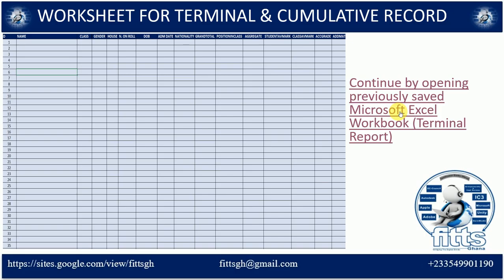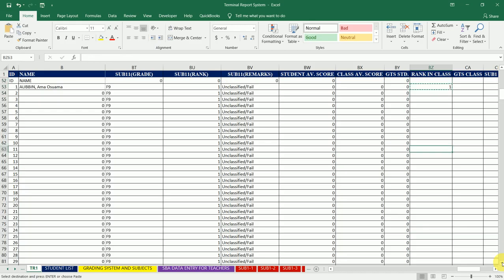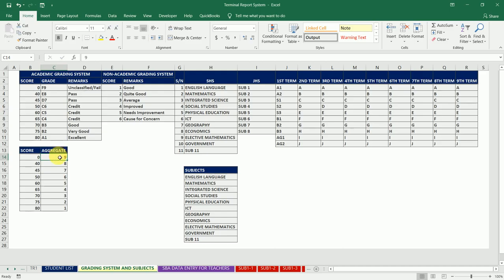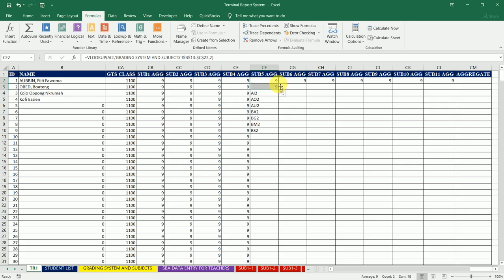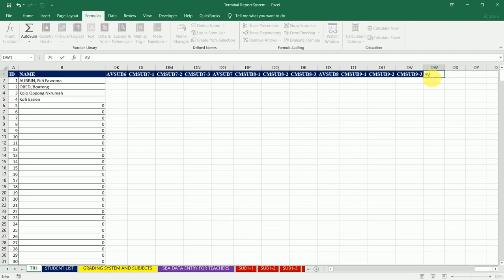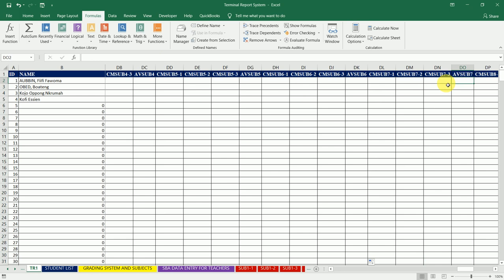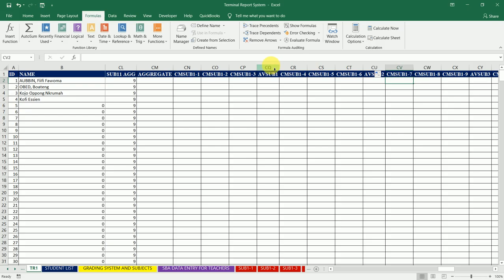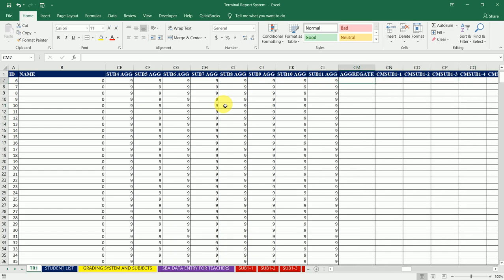Lesson 9 - Terminal and Cumulative Records Worksheet Part 2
📚 Lesson Overview:
In this lesson, you will continue building terminal and cumulative records worksheets using Microsoft Excel skills from the Microsoft Office Specialist (MOS) program. This session focuses on advanced techniques for analysing and summarising student performance data.

✨ What You’ll Learn:
How to automate calculations for terminal and cumulative records
Techniques for tracking student progress across multiple terms
Using Excel formulas and functions for accurate reporting
Best practices for organising data for professional presentation and analysis

🎯 Why This Matters:
These skills allow you to produce accurate, professional end-of-term reports, saving time and reducing errors—essential for educators, administrators, and anyone managing student performance data.

🚀 Take Action:
Enhance your Excel skills, streamline data management, and stand out in your career with MOS certification!